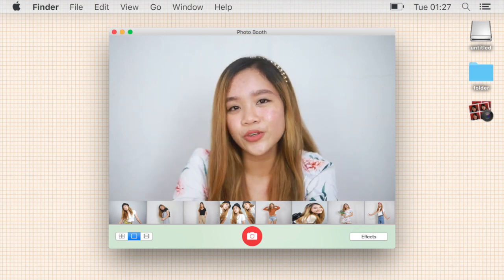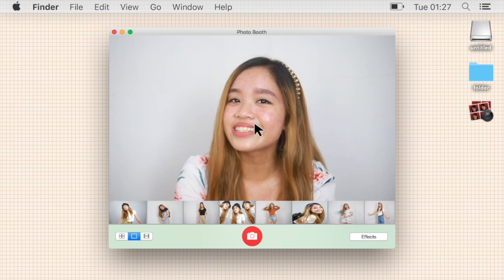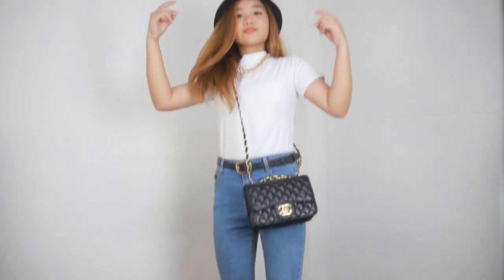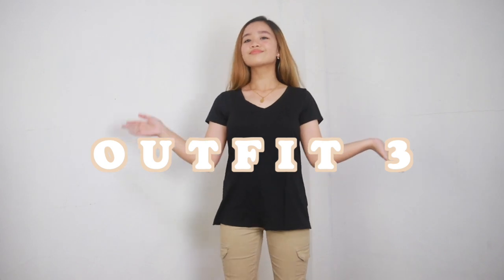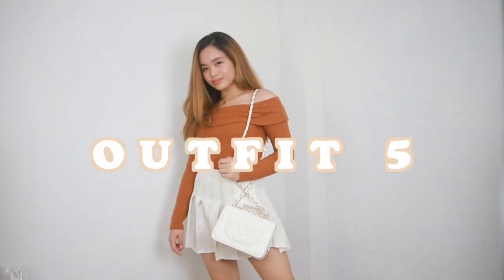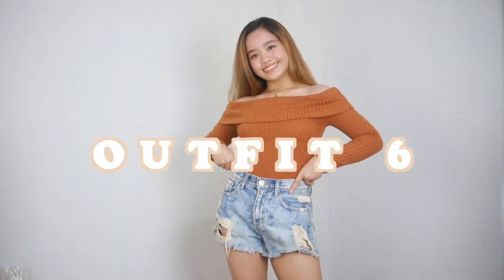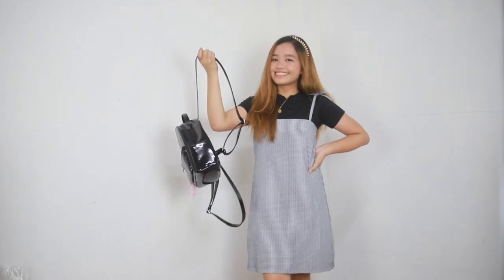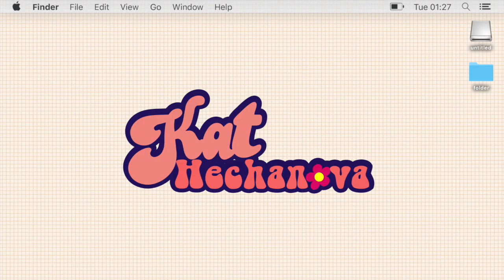OUTFIT IDEAS for when you have 'NOTHING' to wear | Kat Hechanova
Hey there, it’s Kat! I’m a content creator based in the Philippines and I hope you guys enjoy the video!

You Left Behind (Instrumental Version) - spring gang